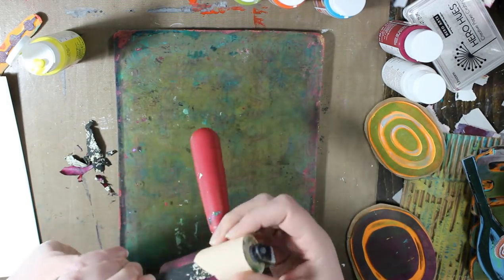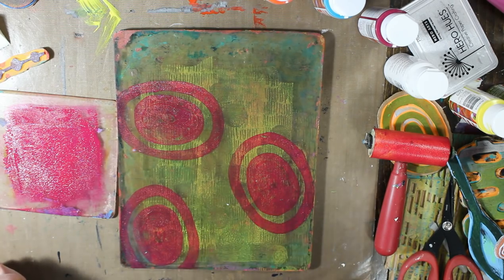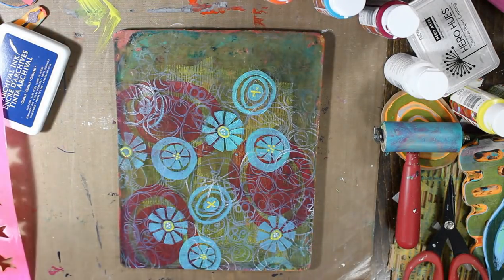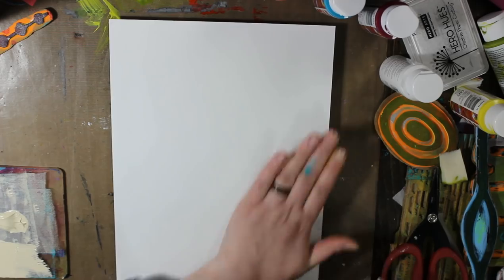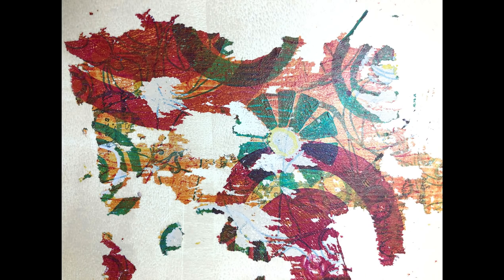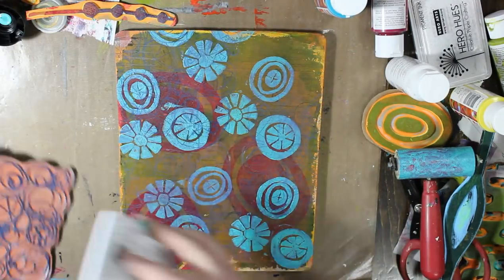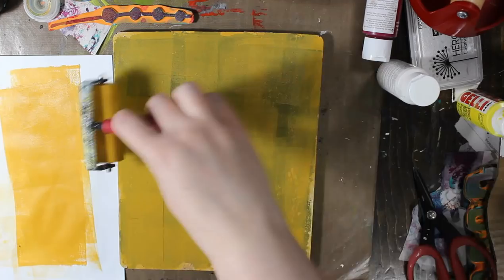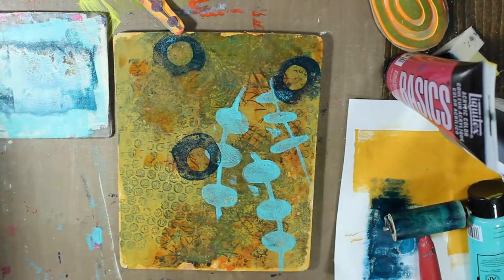Gel Printing, layers using paint, ink, stencils, stamps and handmade foam stamps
This is a technique that requires patience. Watch how NOT having the patience messes up 'what would have been' a beautiful print. Tried to reproduce it. Got some nice prints but could not duplicate that first one! This technique could produce some gorgeous prints!!!

PRODUCTS USED